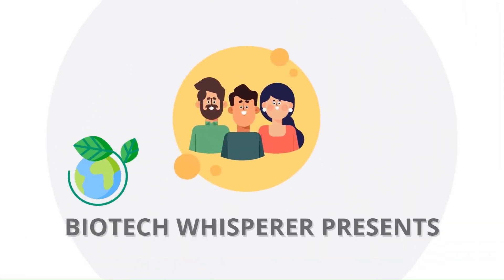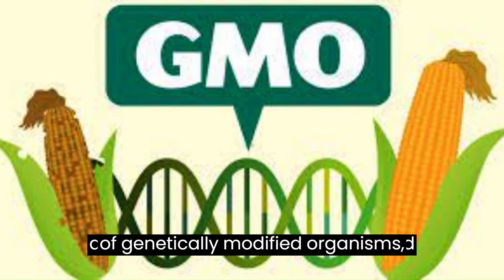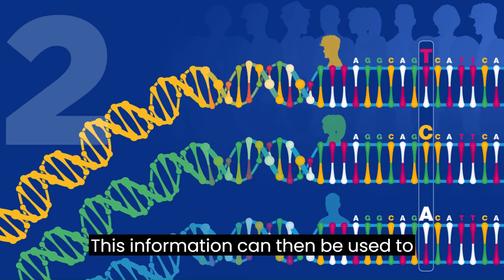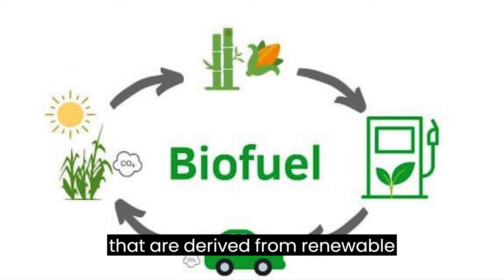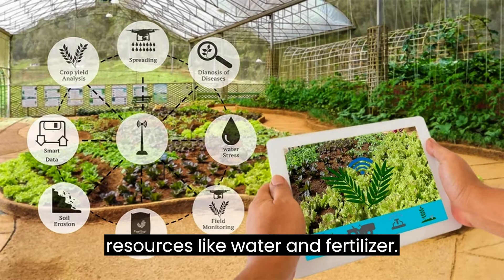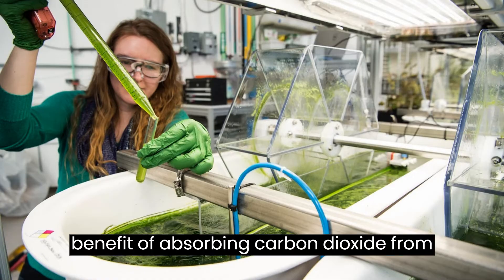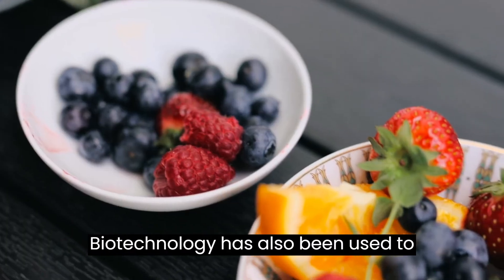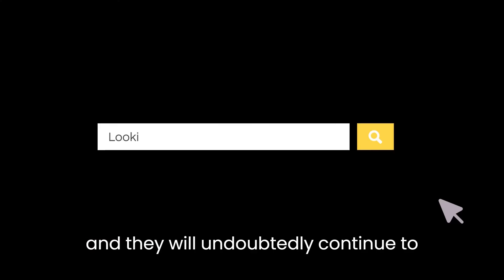Modern Biotechnology Practices - Explained in 5 Minutes